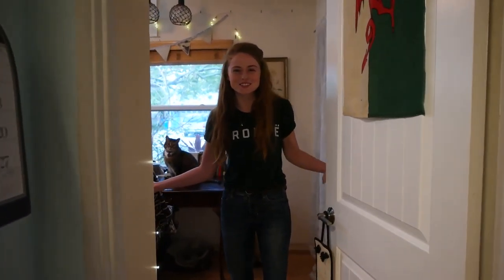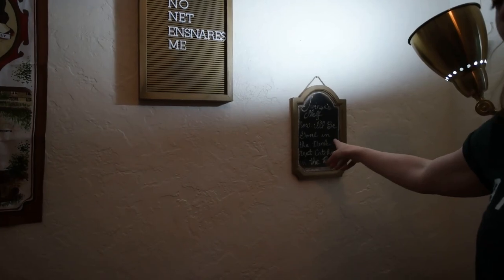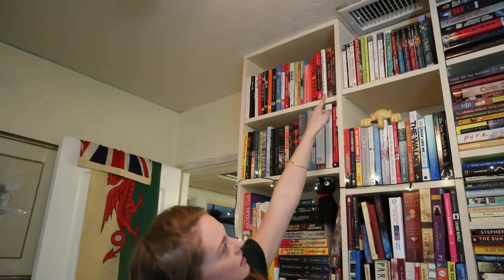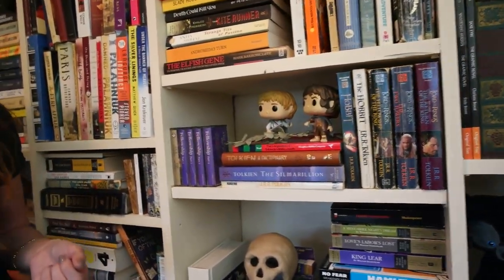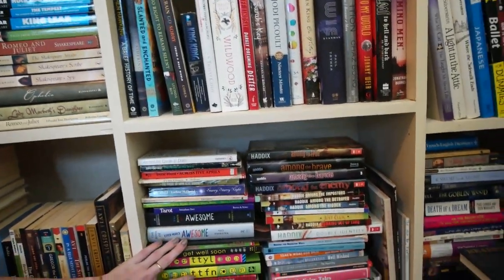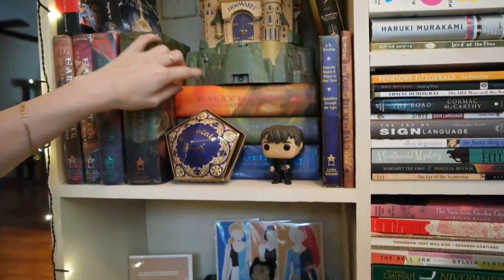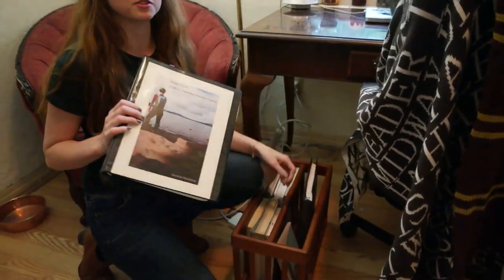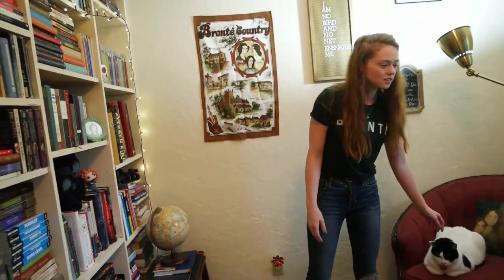Home Library Tour Part 1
Welcome to my library! Here's a quick tour where I'm super awkward and we accidentally cut off the last second of video, but that's okay! I just wanted to give you a look at the room where I keep my books. I'll do a more detailed video later if people are interested. I just wanted to keep this one as a quick overview. Tell me about your own home libraries!